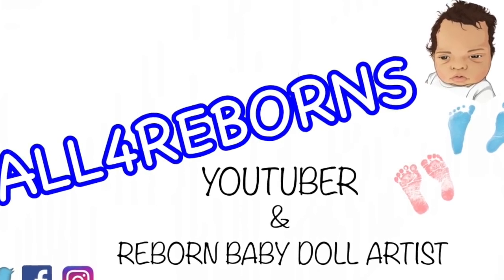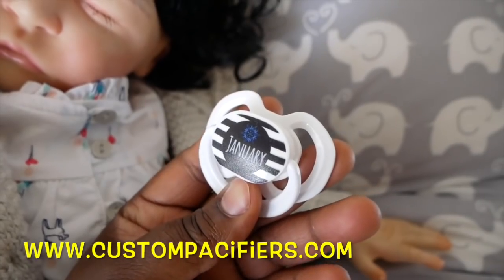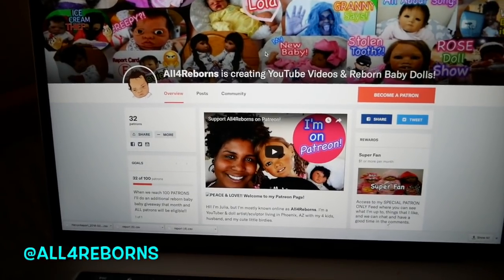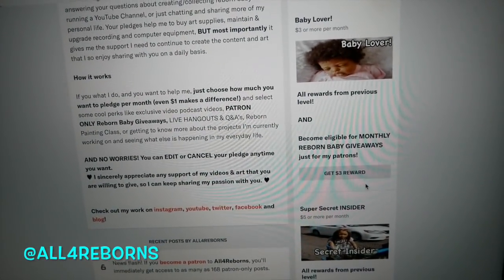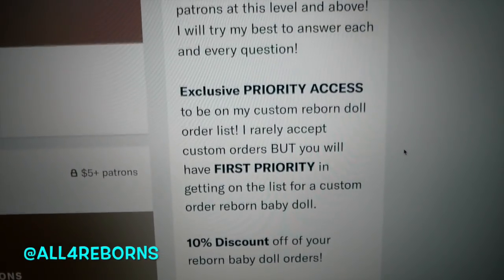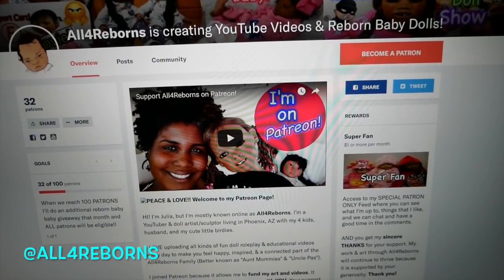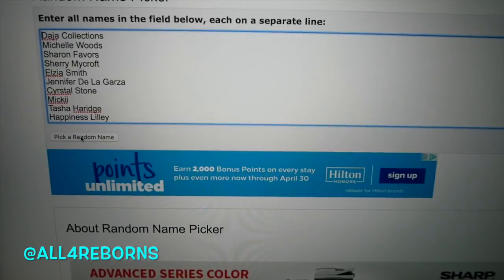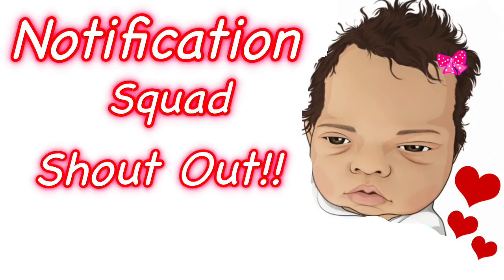Reborn Baby Doll Giveaway Winner! By All4Reborns